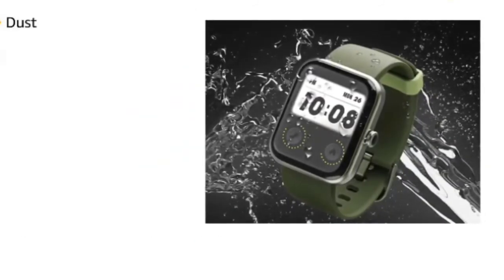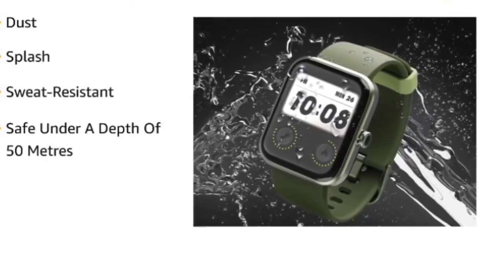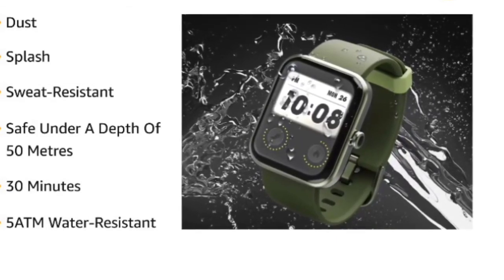Boat Xtend Smart Watch under Budget 2000/-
This is the real 2k - 3k budget killer watch , i am impressed with the device and if u are really looking a fitness or professional smartwatch on this budget for your daily life this is best